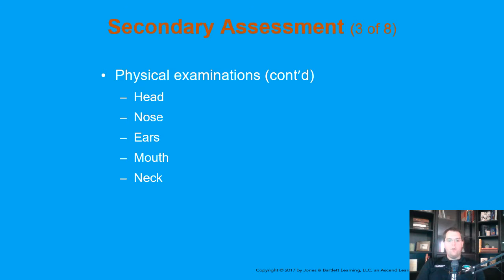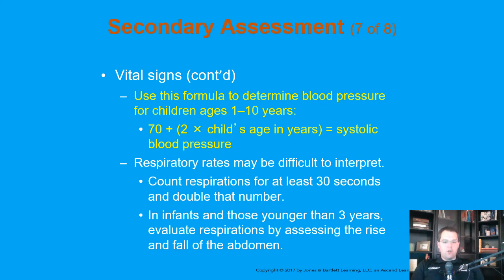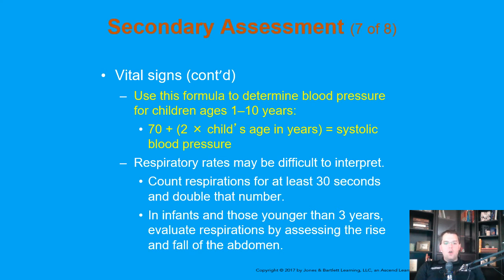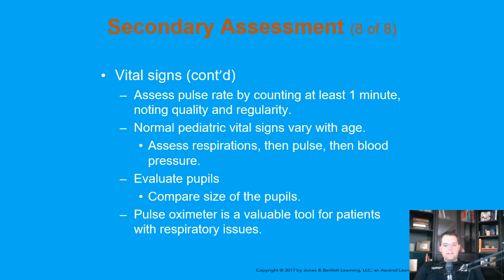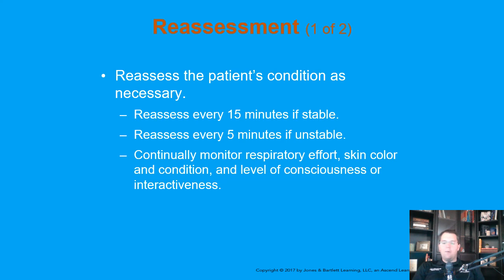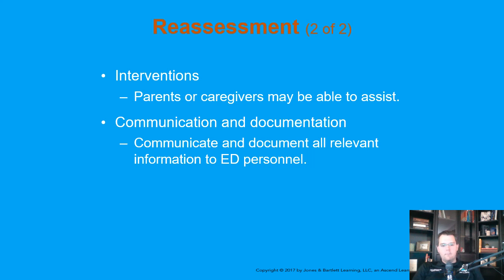Ch 34 3